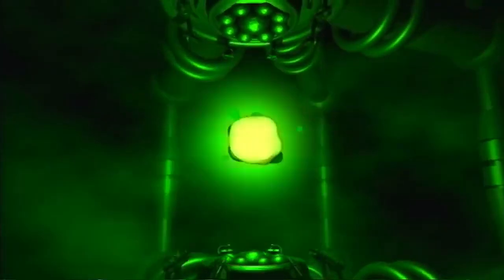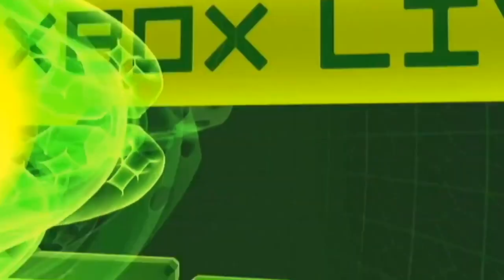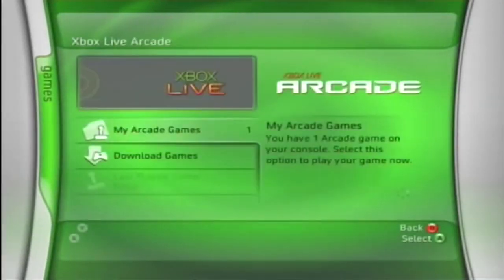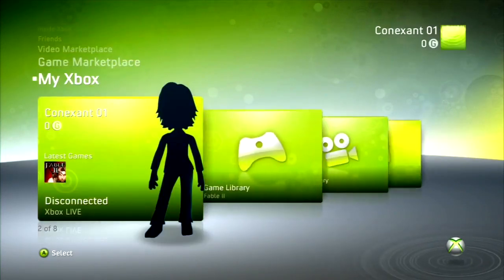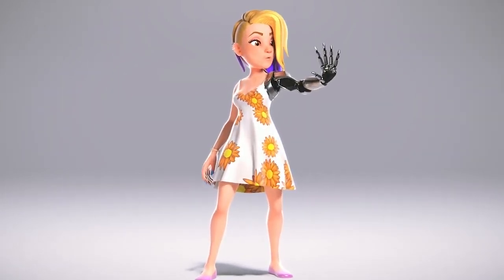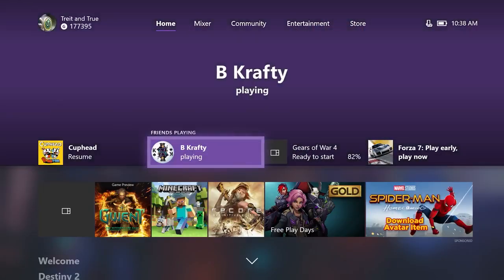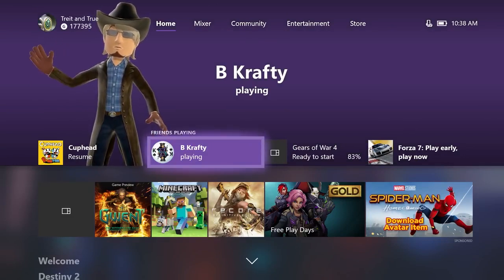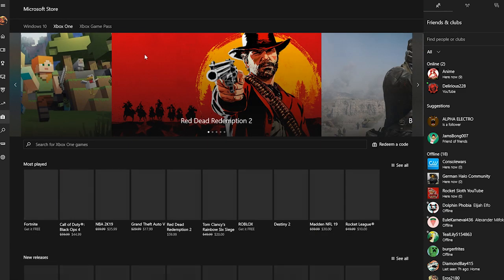Xbox Dashboard Evolution 2001-2019 (Xbox Original, Xbox 360, One)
All Xbox Dashboards 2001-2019: Original Xbox Dashboard, Original Xbox 360 Dashboard, Xbox 360 Blades Dashboard, Xbox 360 Metro, Original Xbox One Dashboard, New Xbox One Dashboard Evolution.